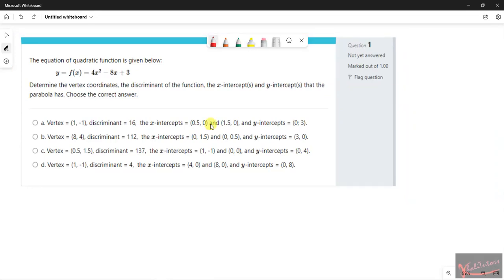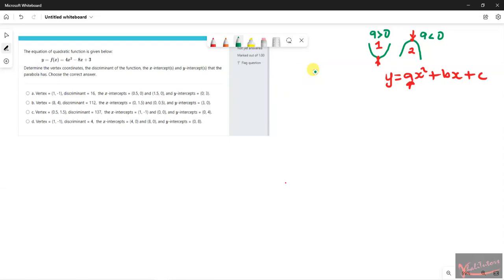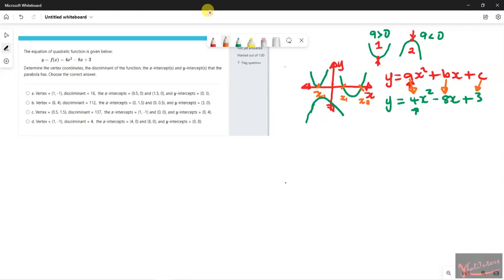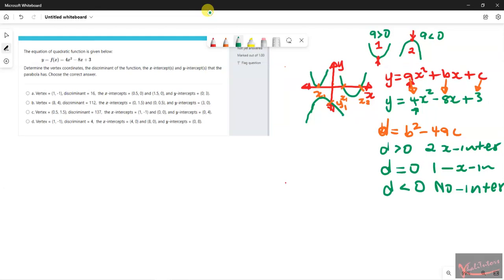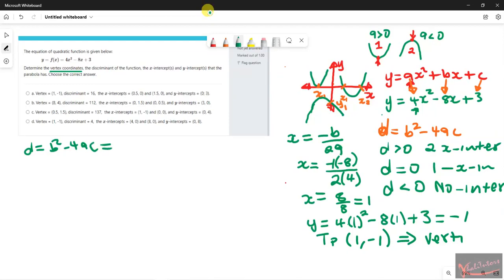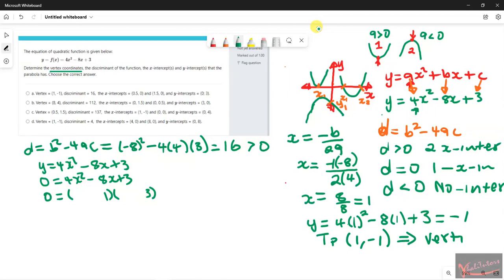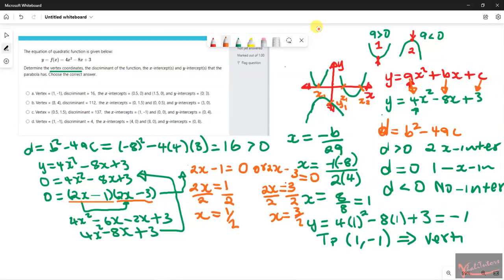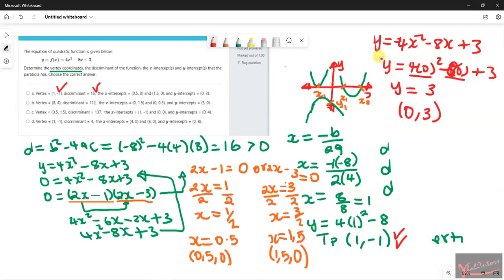QMI1500 Assignment 2 2022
QMI1500 assessment 2 for the year 2022. To Join Our online sessions for live sessions and special help